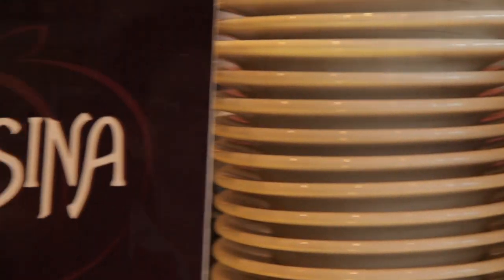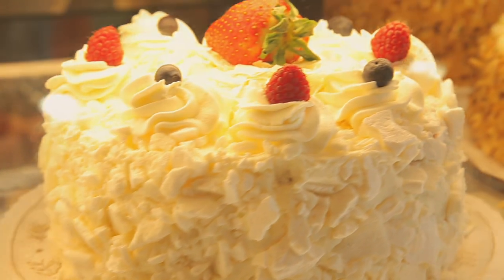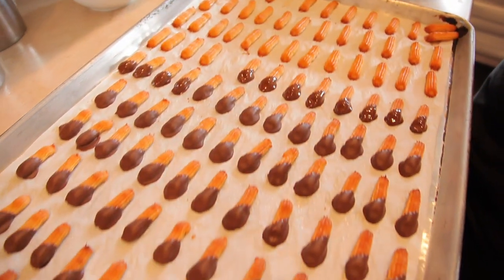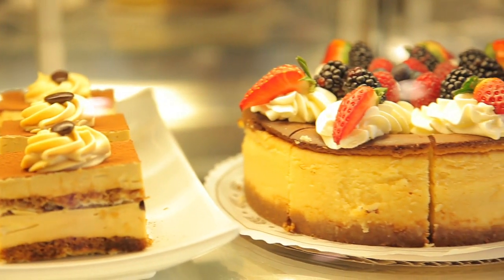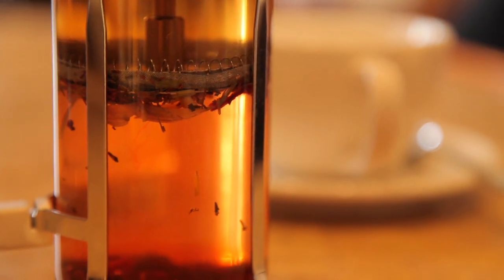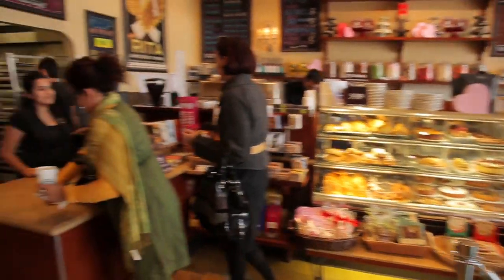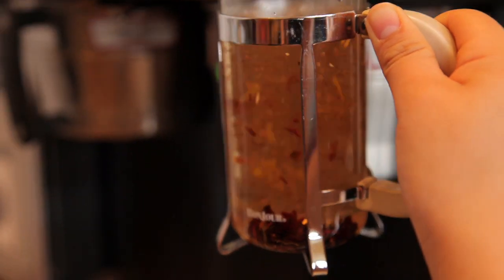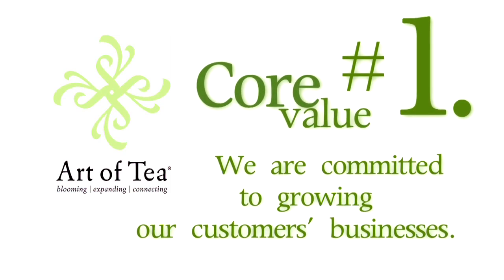Susina Bakery & Art of Tea